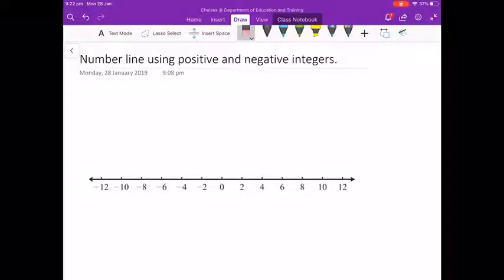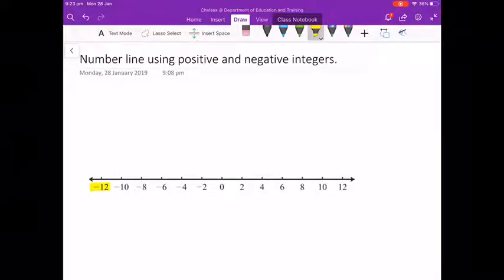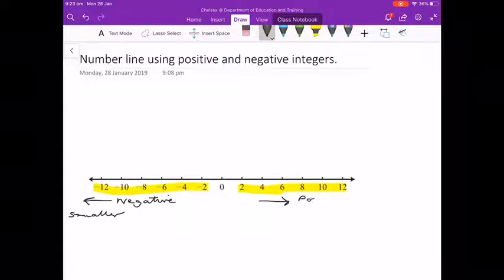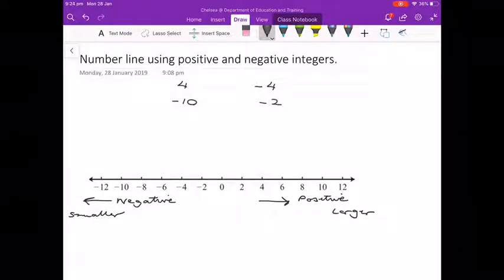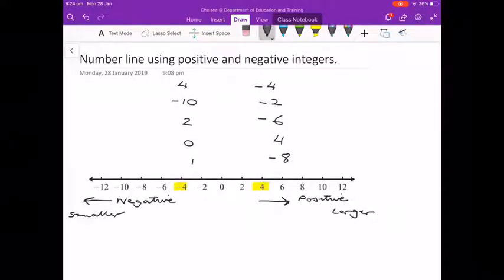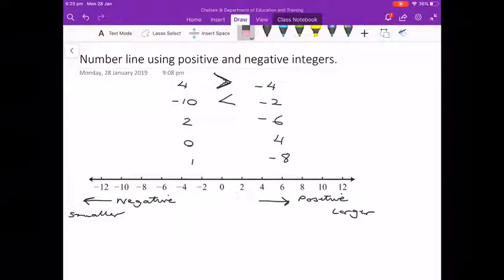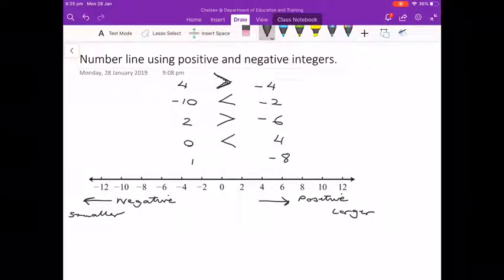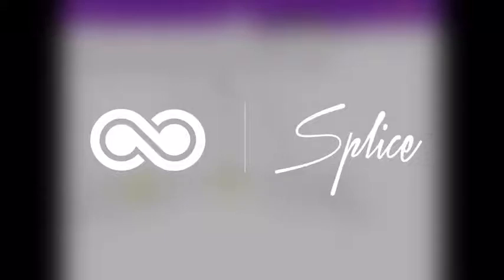Number lines using positive and negative integers.